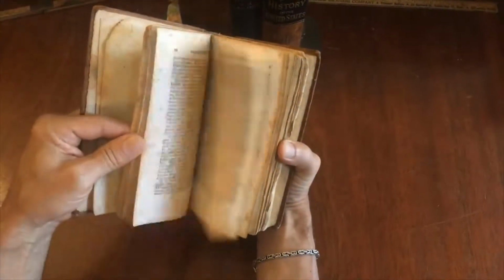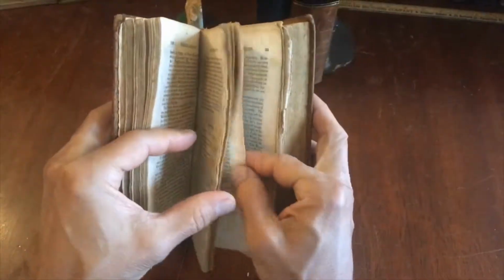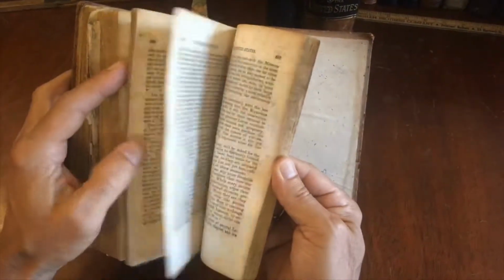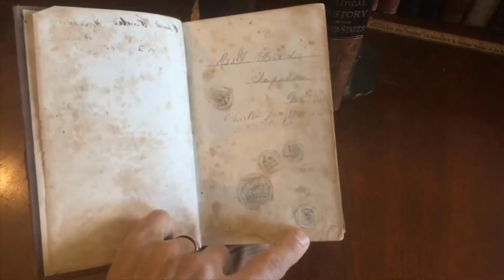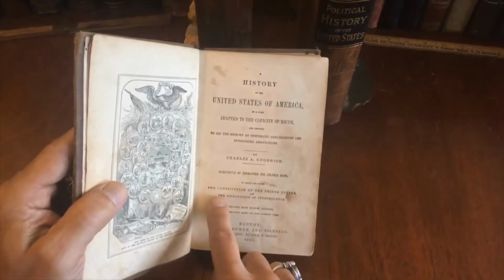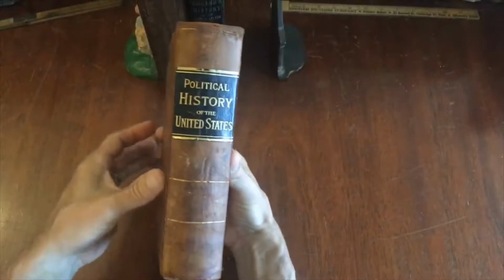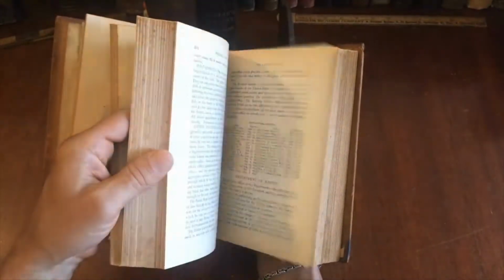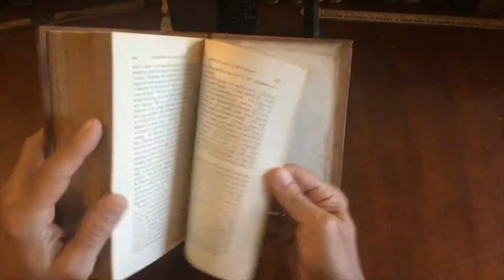American History 1838-1888 United States lot 3 leather illustrated books Goodrich Taylor Washington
Short video captures condition much better than words. Please watch prior to purchase to ensure a clear understanding of the lot.

Small group of three (3) 19th century books in original period bindings relating to the history of the United States. All published in the 19th century, they range from the first contact Europeans had with North America to the present time of their publication. Includes detailed information on the early presidential administrations, military history, and the formation of the party system. The reference information for the three volumes is as follows:

A Universal History of the United States of America, by C. B. Taylor.
Published 1838, New York by Ezra Strong.
605 pages. Wood cuts throughout. Period full leather, spine gilt decorated as typical, rubbed, pages loose, appears complete. Full page woodcut portrait of George Washington.

A History of the United States of America, by Charles Goodrich.
Published 1860, Boston by Swan, Brewer, Tileston.
433 pages. Leather spine decoratively embossed with gilt lettering, hand colored maps, b&w illustrations. Book lacks plates but appears complete textually.

The Political History of the United States, by James A. Boyd.
Published 1888, Philadelphia by P.W. Ziegler & Co.
640 pages. Profusely illustrated. Period full sheep leather.

All three books show signs of time, wear and handling, obviously well read mid-19th century books which remain structurally sound and will attractive overall appearance. Very interesting antiquarian illustrated American History books in less than perfect but still totally acceptable condition.

Set along the shelf measures: 6" .
Largest book measures:  8 1/2" H X 6 1/2" W.
Smallest book measures:  7 5/8" H X 5" W.

[V1680].